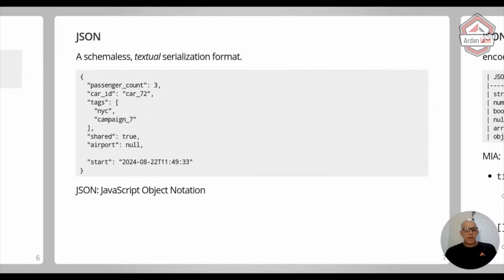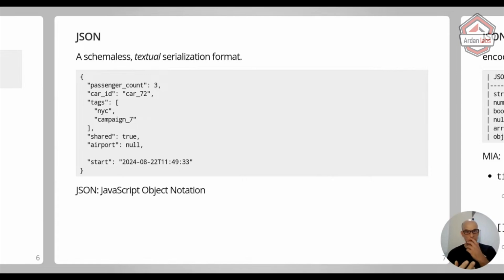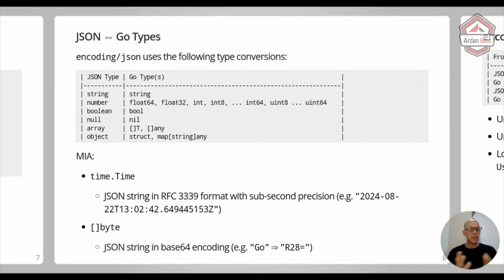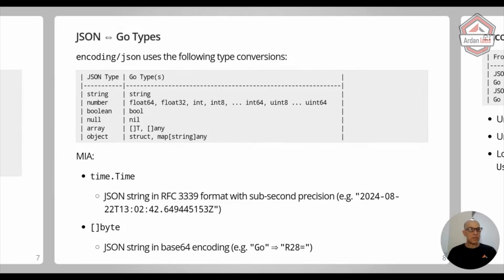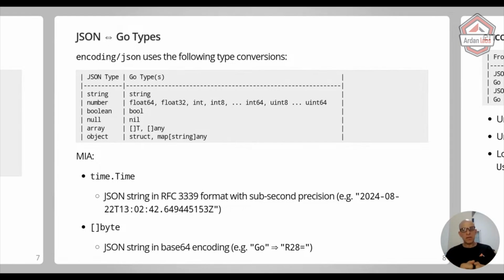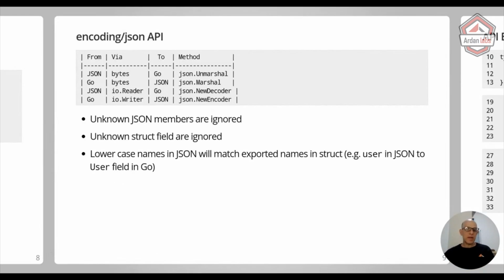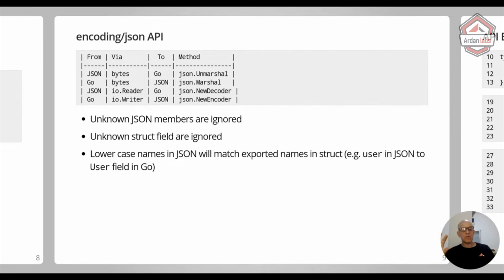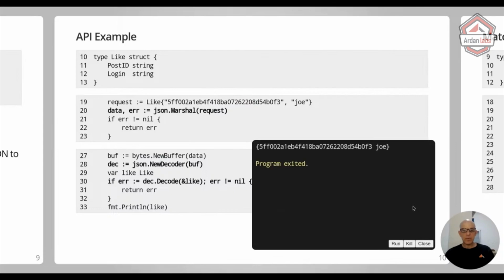Exploring JSON Encoding and Data Handling in Go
Welcome to Episode 2 of the JSON for Engineers series! In this episode, Miki takes a deep dive into the intricacies of working with JSON data in engineering contexts. He breaks down the key characteristics of JSON as a schema-less, human-readable format, highlighting its flexibility and ease of use, but also pointing out the potential pitfalls when dealing with type mismatches and missing schema definitions in languages like Go.

Miki begins by discussing the various data types supported by JSON, such as strings, numbers, booleans, and arrays, and how they map to Go’s native types. He emphasizes the challenges that arise from JSON’s schema-less nature, where field types can vary across messages. For instance, fields in JSON that allow null can conflict with Go’s strict type system, requiring careful handling of null values in the code. Miki also touches on the limitations of JSON, such as its lack of native support for time and binary data, and explains how Go developers must work around these gaps by converting data types like timestamps into strings and binary data into base64.

In the latter half, Miki introduces Go’s encoding/json package, which offers flexible tools for marshaling and unmarshaling JSON data. He explains how Go’s built-in functions handle decoding JSON into structs, and how the package’s relaxed handling of missing fields can lead to more resilient, error-free code. The episode concludes with practical examples of how to encode and decode JSON in Go, giving developers the tools to seamlessly move between Go data structures and JSON formats.

Things you will learn in this episode:

- Mapping JSON to Go types: Understand how JSON types like strings and numbers are converted to Go’s native types, and the challenges that arise with null values and mixed arrays.

- Handling schema-less JSON: Learn about JSON’s flexibility and the potential errors caused by missing schema definitions in Go.

- Working with Go’s encoding/json package: Discover how to efficiently marshal and unmarshal JSON data in Go using the built-in tools from the standard library.

The clips from this series are from our September 2024 livestream, 'JSON: The Fine Print For Engineers and Managers', with instructor Miki Tebeka.